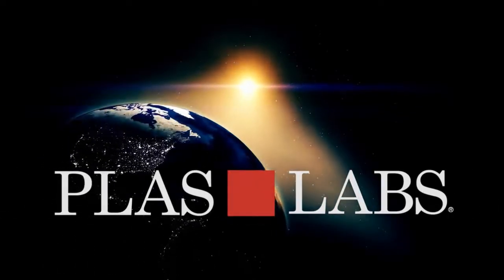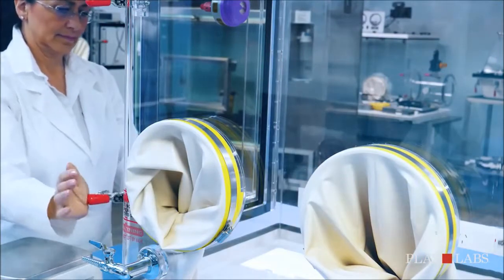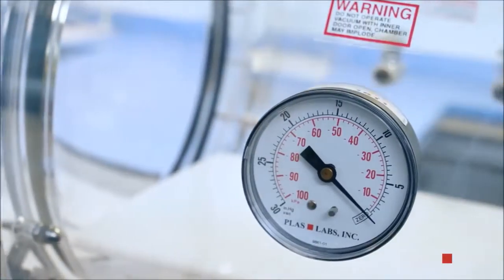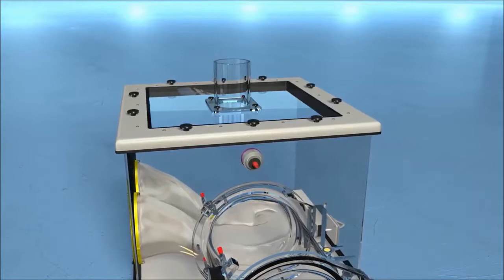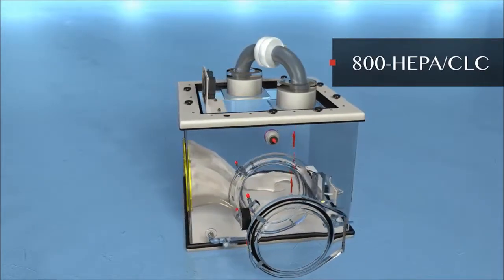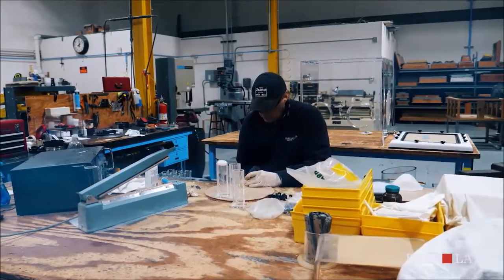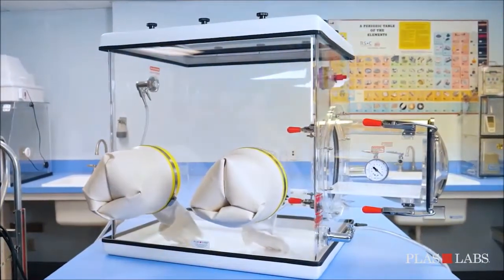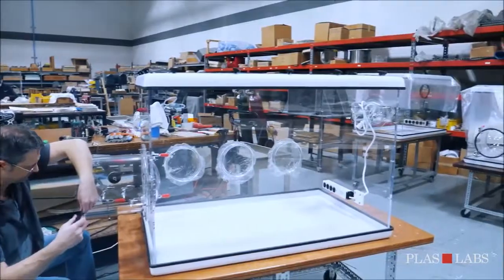Plas-Labs 830-Series Glove Box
Plas-Labs 830-Series Glove Box is a completely sealed glove box for basic isolation or containment.